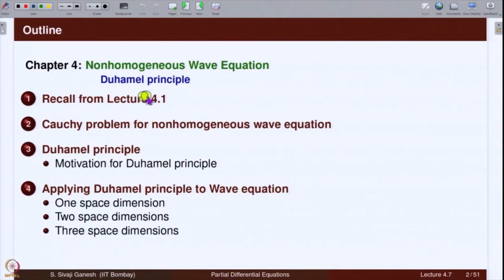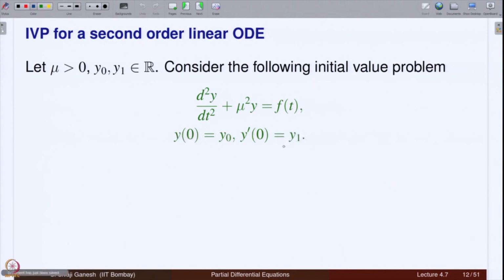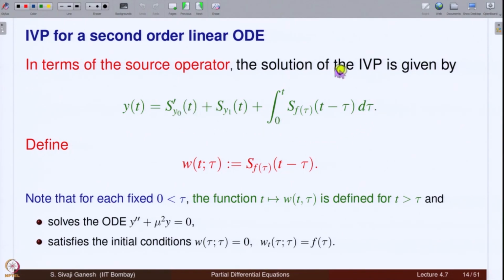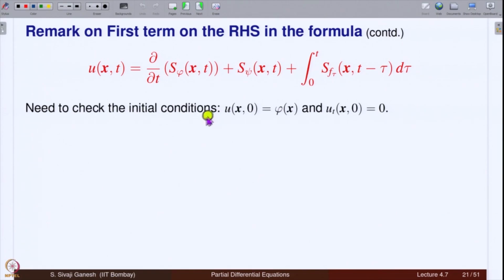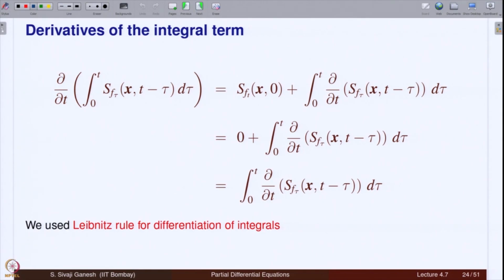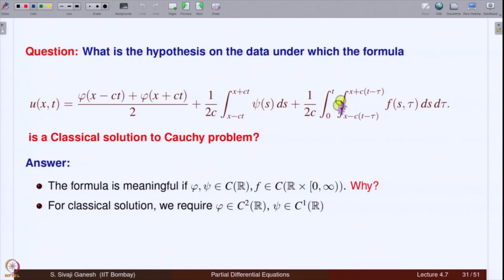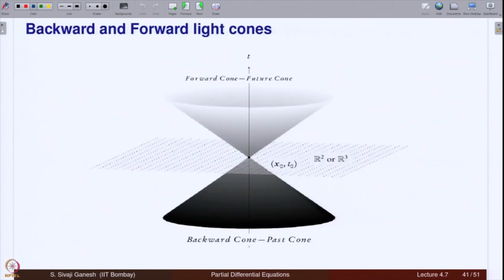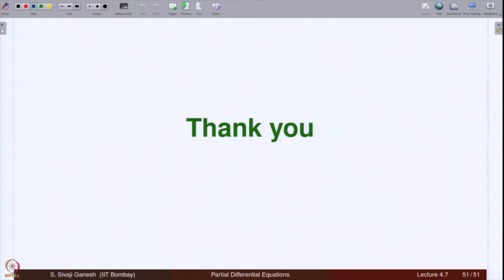Nonhomogeneous Wave Equation - Duhamel principle